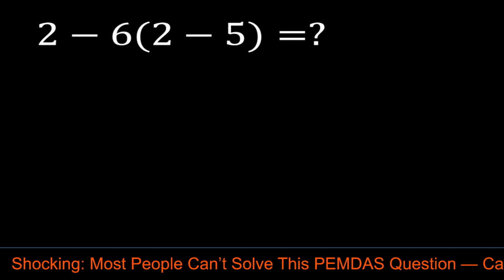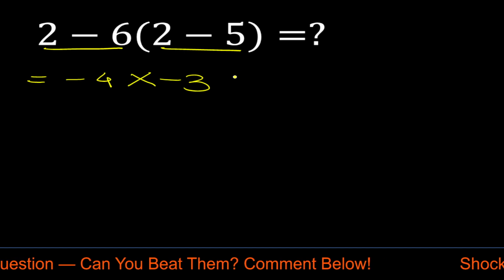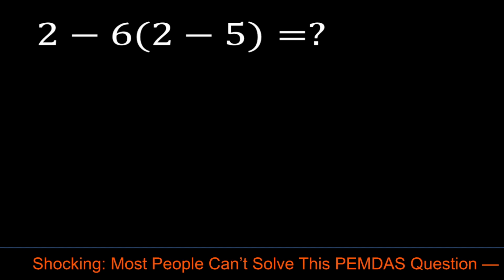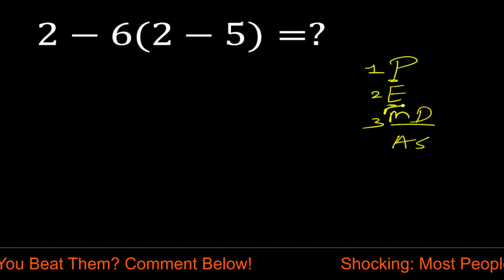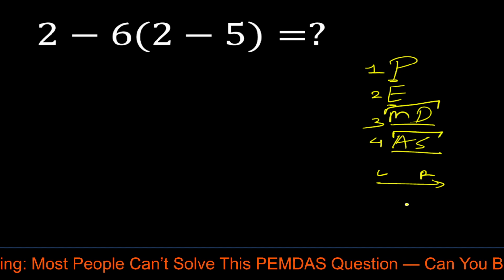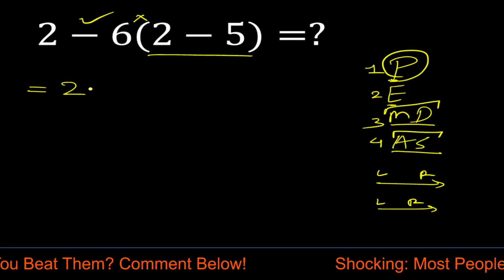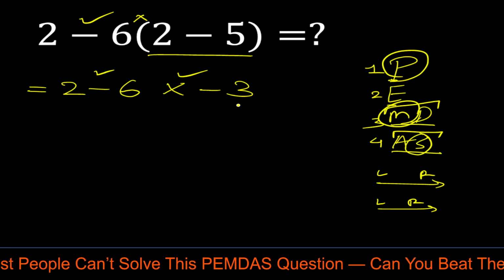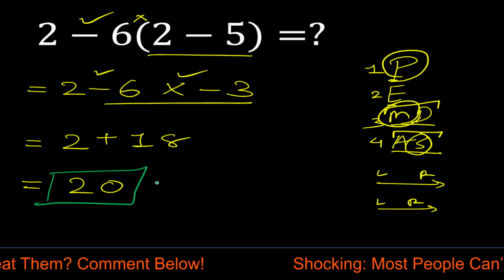Only 1 in 5 Can Solve This Math Problem!